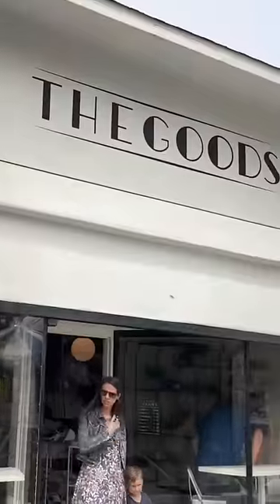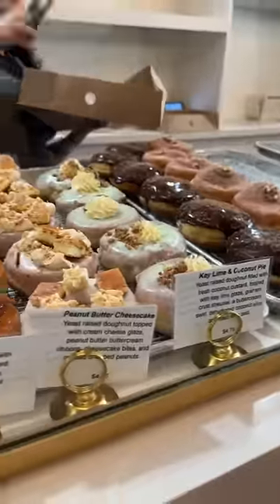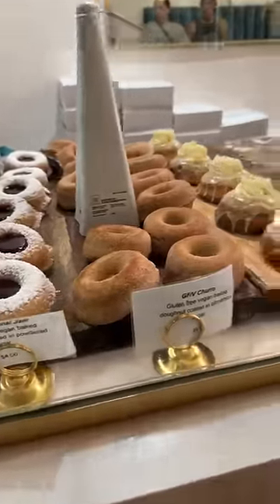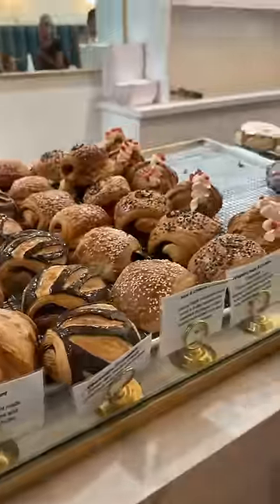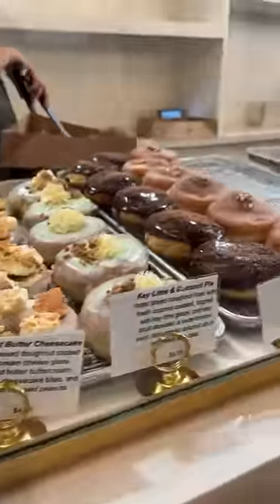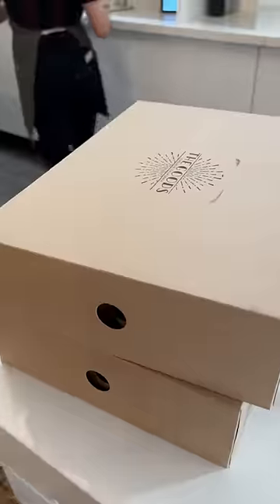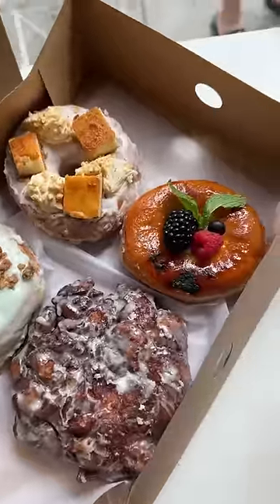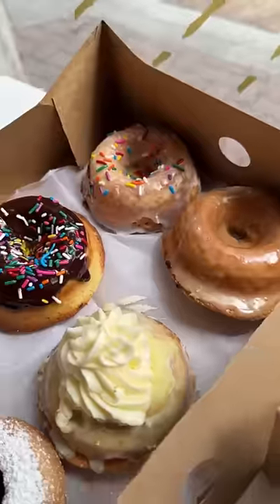WOW 🤩 donuts donutshop carlsbad california travel foodreview food mustvisit foodie